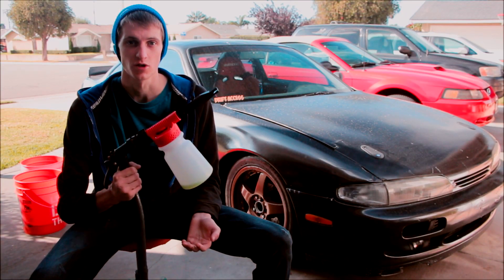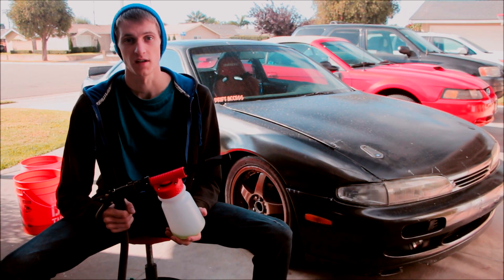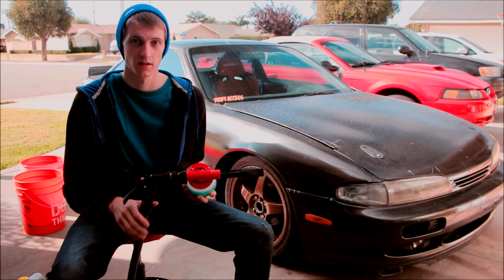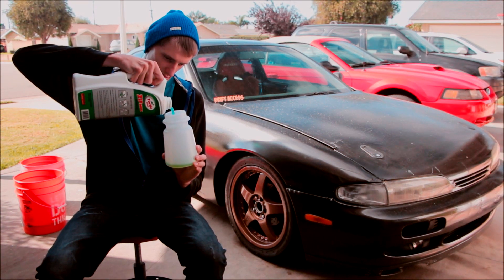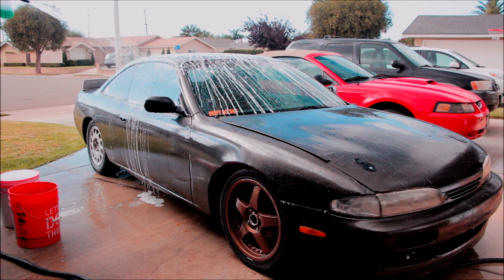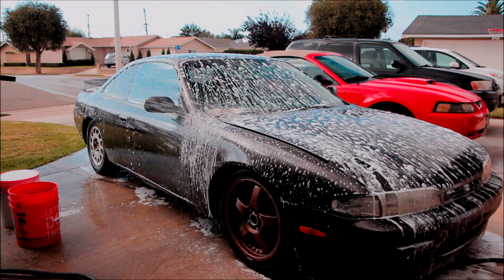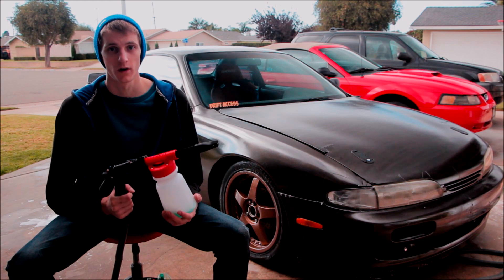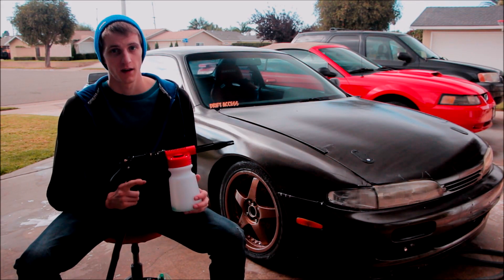25$ Foam Gun - No Pressure Washer Needed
This foam gun cost just 25$ and its time for a review! Foam canons require a pressure washer, but with this foam gun you just hook up the garden hose and you are good to go.

(Price raised to $25)

So I appreciate your support!

Chapters:
0:00 Intro
0:20 The Garden Hose Foam Gun
2:10 Using the Foam Gun - Demonstration
3:25 My Thoughts
4:03 Outro

After 5 months of use I definitely have a good idea of how well this foam gun works, and it works well. Like any other foam gun/canon It uses a whole lot of car wash, but for the protection and speed it provides, it is definitely worth it. This makes a great gift, or tool for yourself if you do your own car washes.

 It does still require some scrubbing with the mitt, but that's because my cars get absolutely filthy in the course of a week. Overall, very glad I bought this and I highly recommend it.

More reviews coming out soon so be on the lookout!